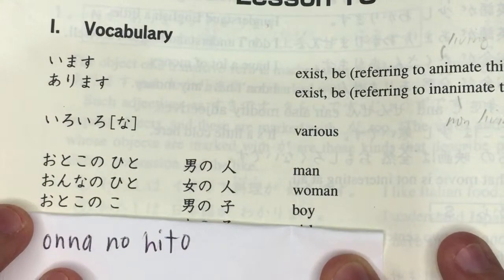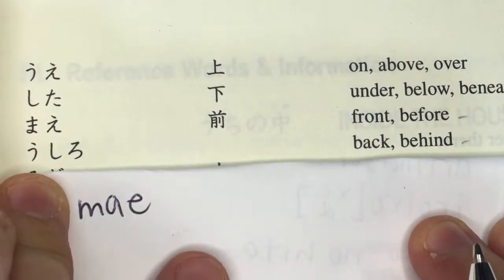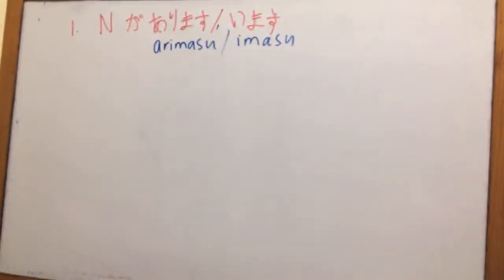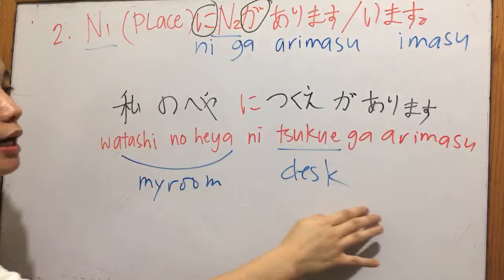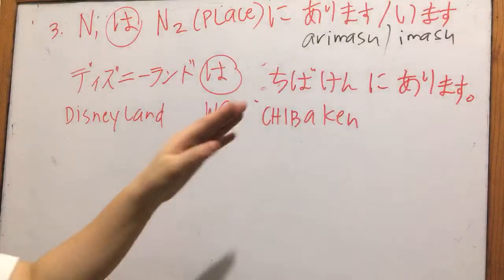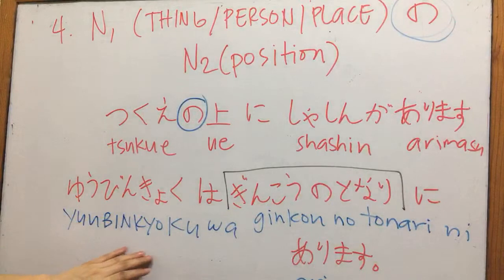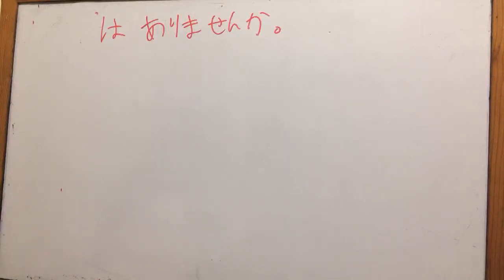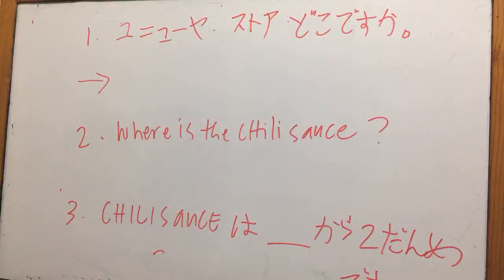FREE JAPANESE STUDY! LIVE Minna No Nihongo Lesson 10 (Vocabulary & Grammar)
WELCOME to our FREE JAPANESE CLASS with Khay Sensei😁

Please read the reminders below for FIRSTIMERS:

           The book that we are using in our lessons is entitled MINNA NO NIHONGO.
                 Minna No Nihongo I : Lesson 1-25
                 Minna No Nihongo II: Lesson 26-50
          I don't sell books/modules. You can take a screenshot from your phone when we are studying or write it on your notebooks.

JLPT N5➡️
          After we study the Part 1 of the book, we will have N5 Mock Exam.

JLPT N4➡️
          After we study the Part 2 of the book, we will have N4 Mock Exam.

CERTIFICATE➡️
           I don't give a certificate, just a FREE study. A complete course for N4 & N5.
           Even if you don't have a certificate you can apply for JLPT exam.

JLPT ➡️
           Japanese Language Proficiency Test is an exam given to foreigners to know the level of your Japanese Proficiency. You can use this to apply for jobs related to Japanese.
           JLPT has 5 levels from N1(highest) to N5 (lowest). Once you passed the exam, you will receive a certificate.

          The schedule of our class is Monday, Wednesday, Friday (MWF) @6pm, PHILIPPINES TIME (GMT+8).

LESSON➡️
         The flow of our lesson is as follows:
                   a. Vocabulary & Grammar (1 lecture)
                   b. Kanji with Listening (1 lecture)
         This is more or less 2hours per lesson depending on the topic.

BEGINNERS➡️
          For those who are zero-knowledge in this language, pls memorize first the KANA Writing System which is Hiragana and Katakana before proceeding to lesson 1. After Lesson 1, you may study Kanji Unit 1. Then go to Lesson 2 then Kanji Unit 2 and so on. The links to our lessons are attached below.

KAIWA➡️
          Our Kaiwa class is every WEDNESDAY. Kaiwa means "conversation" in japanese. You will be able to practice your japanese speaking skills in this class. We also read kaiwa scripts/dialogues so you can practice your reading skills. We also have Q & A included in this class.
           You have the option if you want to join or not because it will be available in public here in my channel as one of my videos.
          There will be five (5) persons every 30 minutes who will be joining me.
REQUIREMENTS for this class:
        a) You should already memorize hiragana and katakana.
        b) You studied our lesson until our most recent ones because all of my questions will be coming from our previous lessons.
        c) You have the reading material (IF REQUIRED) in my Fb Page listed below.
        d) You have mini whiteboard and marker.

EXAM➡️
I'm posting the exams in my FB Page below. We answer the exams during our LIVE Teaching.

If you have friends who wants to learn, you may share this information with them.

If you have additional questions you may PM me or ask during our LIVE teaching. Enjoy studying😁.

Below is the complete list of lessons that you need to follow😁

***For the continuation of Kanji Lessons, pls check our videos for the Unit 8 onwards***

Minna No Nihongo Lesson 5

Minna No Nihongo Lesson 7

***For the continuation, pls check our videos for Lesson 9 onwards***